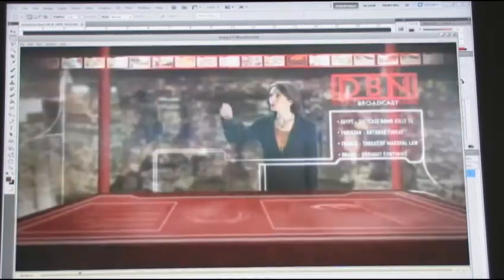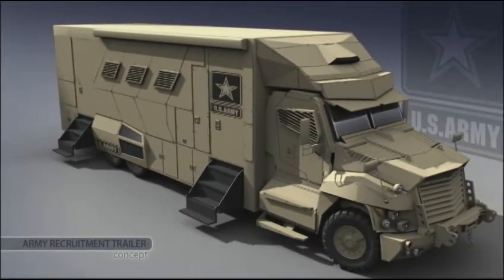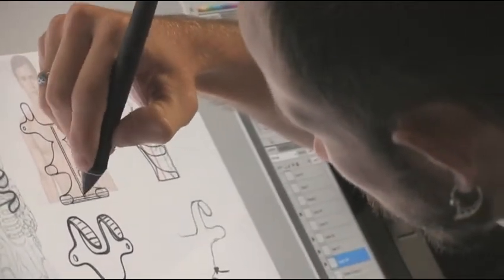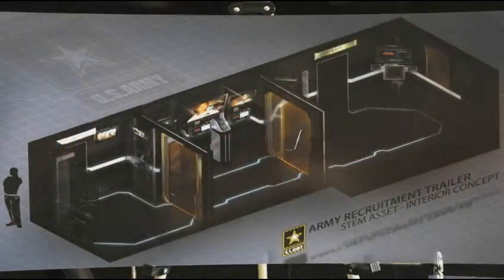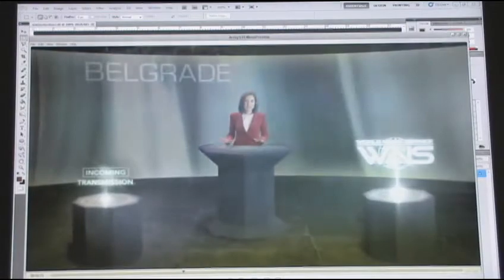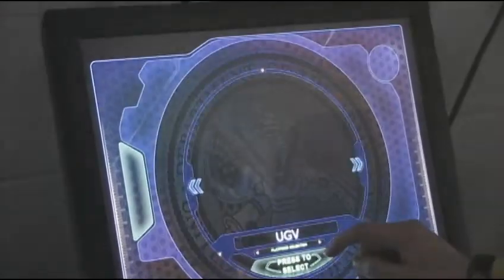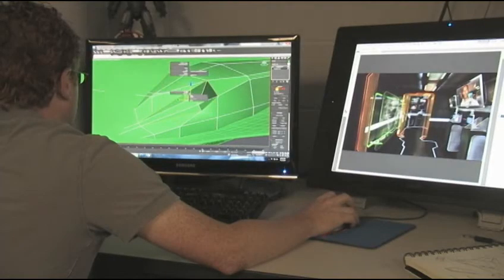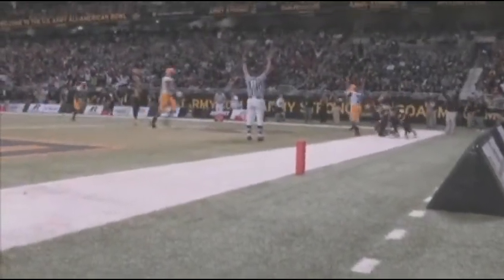Army launches students into future to recruit young scientists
ABERDEEN PROVING GROUND, Md., July 19, 2011 -- Students taking part in U.S. Army All-American Bowl activities will be instantly transported to 2032 amid terrorist attacks and civil unrest. They will join a team of U.S. Army Soldiers and civilian scientists to design new technologies to protect lives and defeat the threat.

An immersive, high-tech portal will deliver students directly into the Army's high-tech world.